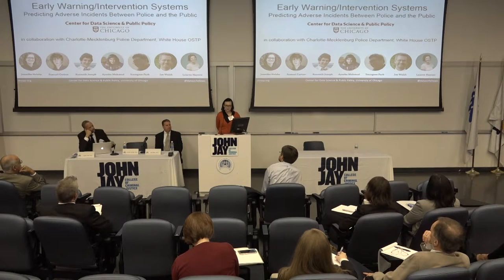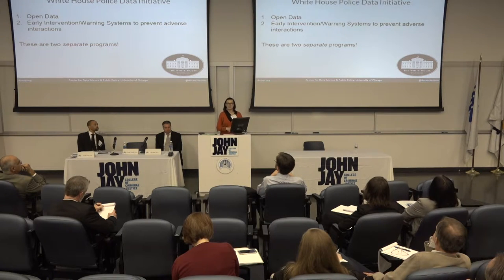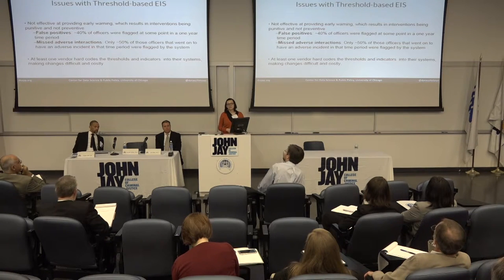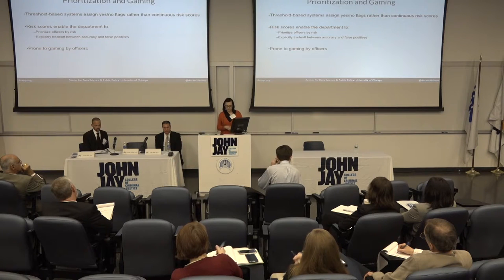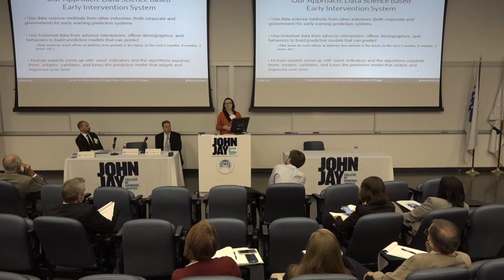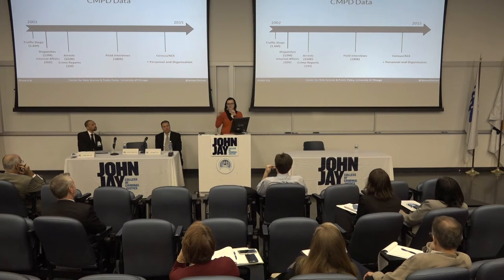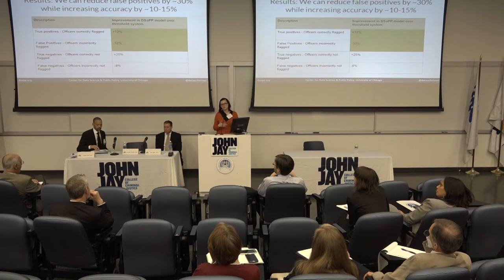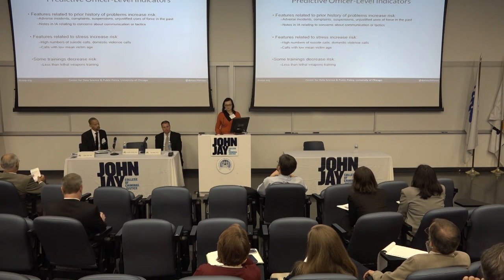Jennifer Helsby on Predicting Police Misconduct - 2016 NACOLE/John Jay Symposium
Postdoctoral Fellow at the University of Chicago Center for Data Science and Public Policy Jennifer Helsby presents work co-authored with a number of Center for Data Science colleagues on a data-driven early intervention system for predicting adverse interactions between police and the public. Presented as part of the April 22nd, 2016 Symposium of the National Association for Civilian Oversight of Law Enforcement at John Jay college of Criminal Justice.

Other resources from the NACOLE/John Jay College Academic Symposium can be found